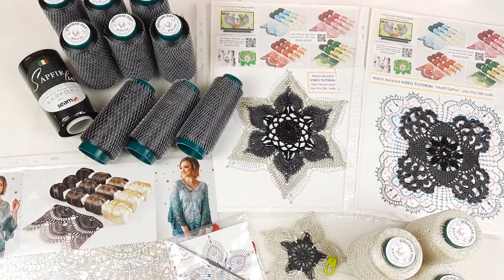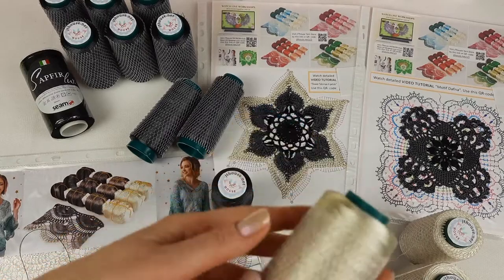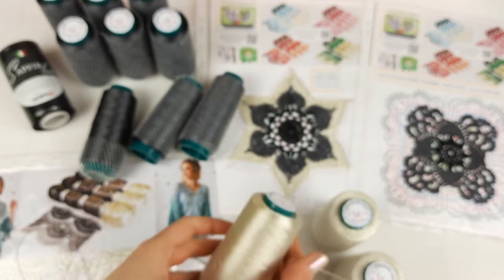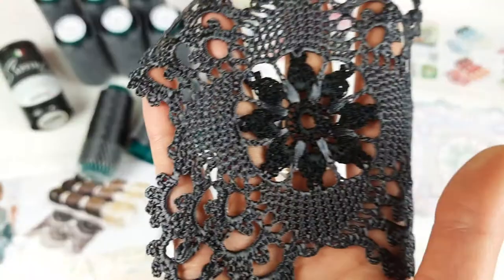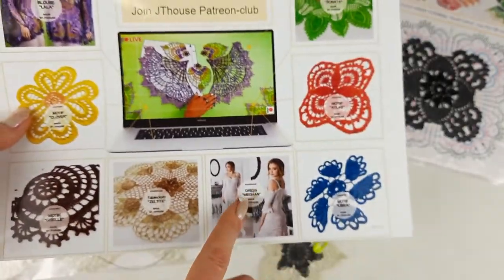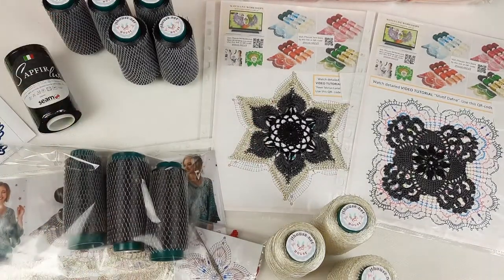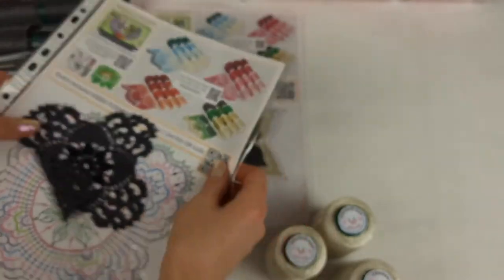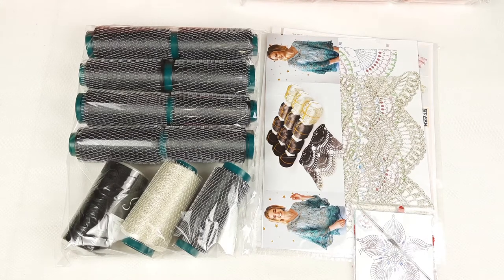Showy Kit of Yarn "Italian Viscose" - ivory steel black set 😍🎁